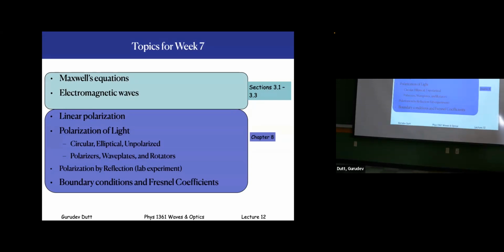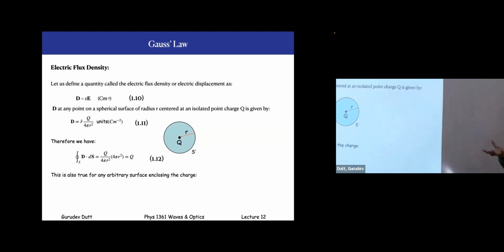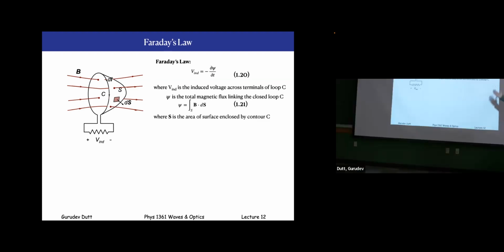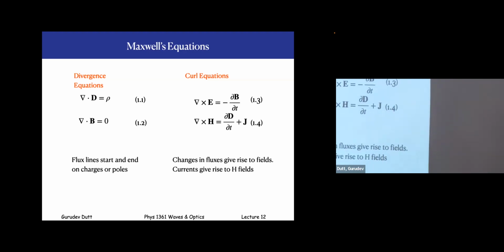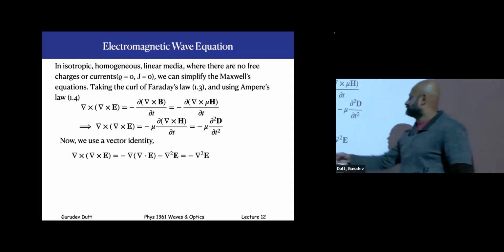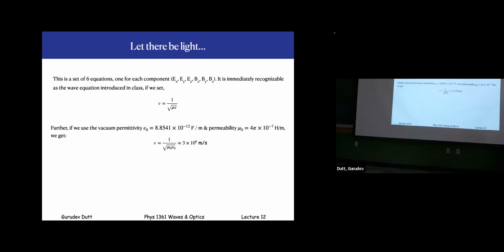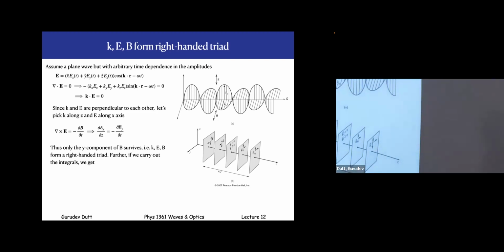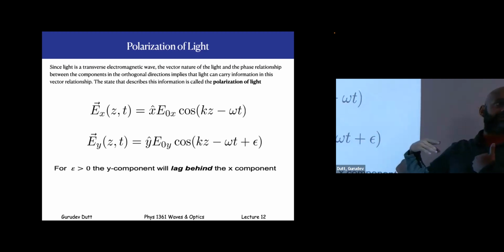1361 F23 Lecture 12: Maxwell Equations & EM Waves